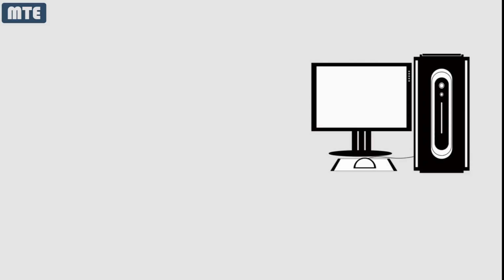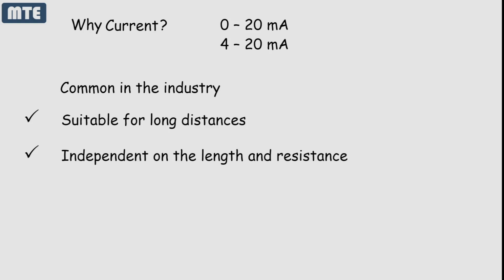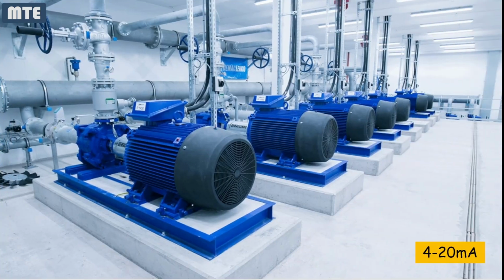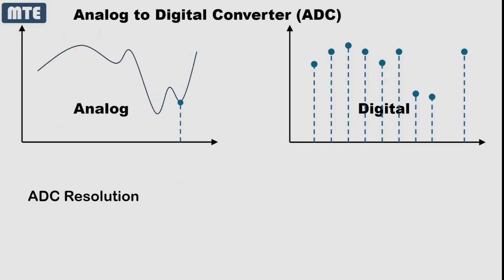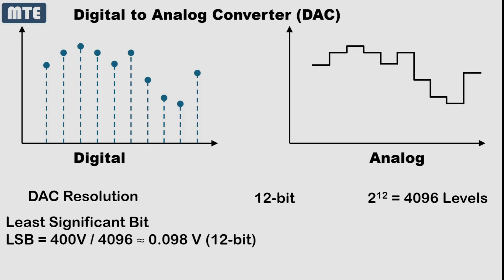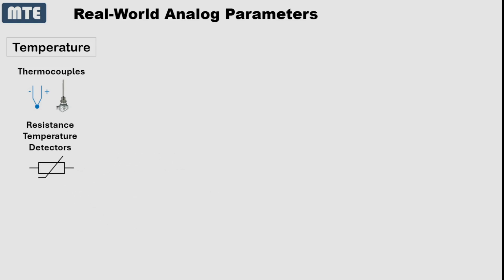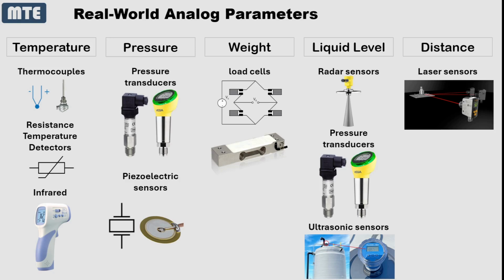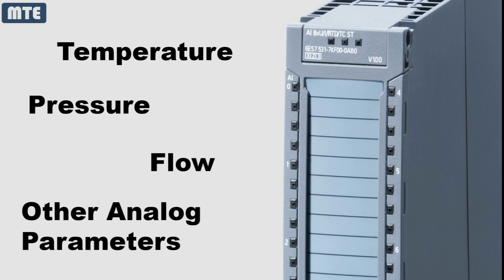Analog vs Digital Signals: How Sensors and Controllers Work Together!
How do computers understand real-world signals like temperature, pressure, or flow? In this video, we break down the difference between analog and digital signals, how sensors capture data, and how controllers process them. We’ll also explore voltage vs. current signals (4-20mA, 0-20mA), ADC/DAC resolution, and take a closer look at the Siemens 6ES7531-7KF00-0AB0 analog input module. If you work with automation, PLCs, or industrial systems, this is for you!

📌 Topics Covered:
✔️ How analog and digital signals work
✔️ How sensors measure temperature, pressure, and flow
✔️ Voltage vs. Current Signals (Why 4-20mA is better for long distances)
✔️ ADC & DAC resolution explained (How precise are the measurements?)
✔️ Siemens 6ES7531-7KF00-0AB0 overview (What can it read?)

00:00 Introduction
00:51 How Sensors Transfer Values to the Controller?
02:07 The 4-20 mA Standard
04:20 Analog-to-digital converters (ADCs)
06:20 Digital-to-analog converters (DACs)
08:35 Real-World Analog Parameters and Sensors
11:22 Siemens Analog Card: 6ES7531-7KF00-0AB0